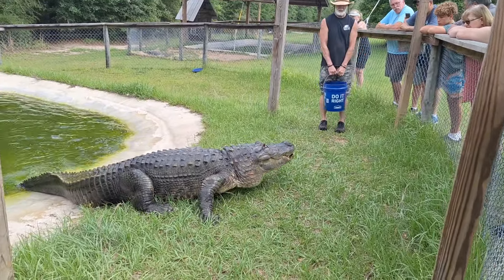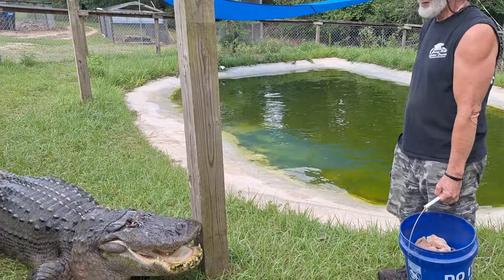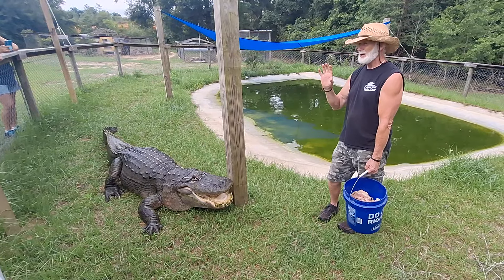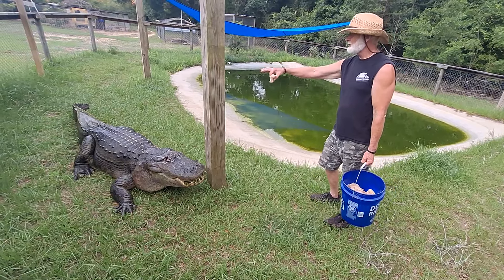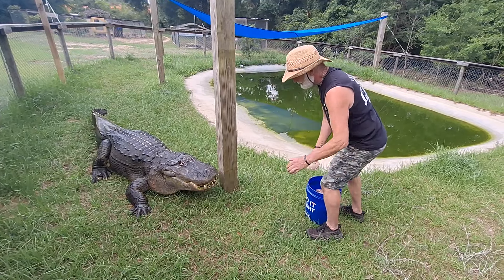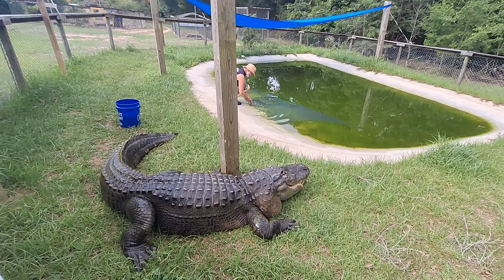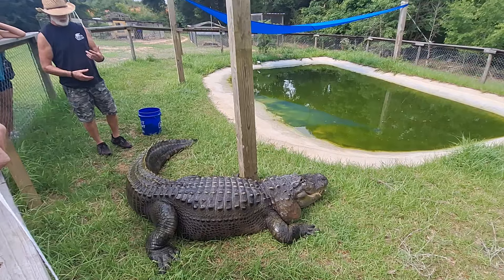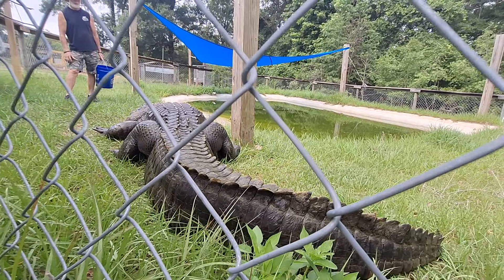Huge Alligator, Orange Hill Gator Farm, FL Panhandle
If you are in or around Panama City you need to make some time to visit Orange Hill Aligator Farm. This farm is very informative and you get to hold baby alligators and feed some very large ones.